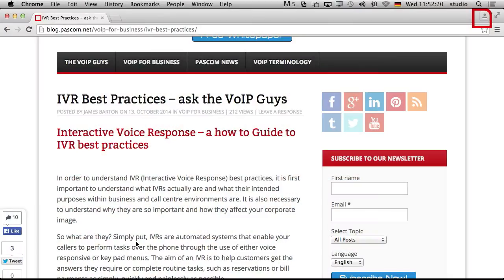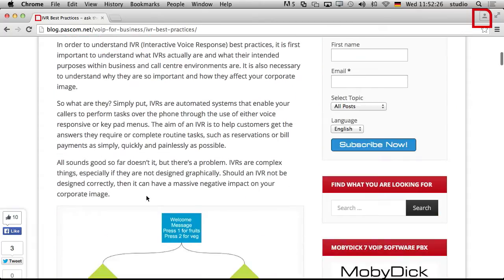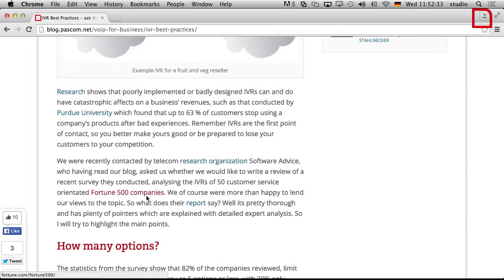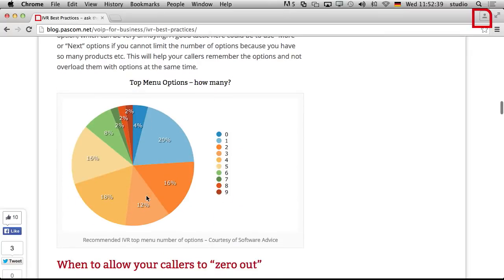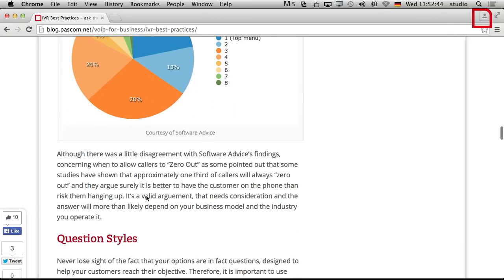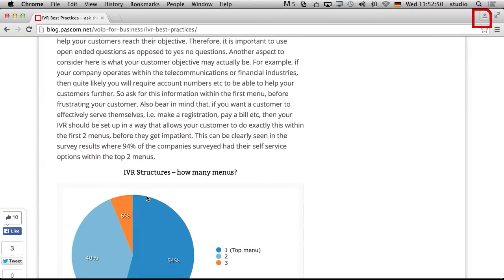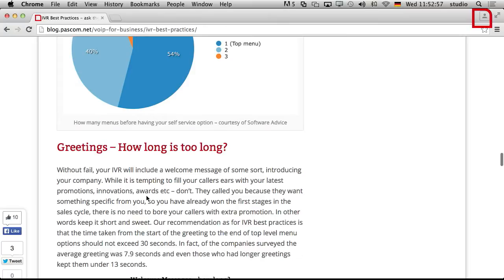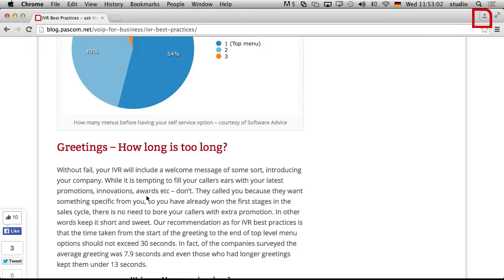Asterisk Tutorial 30 - The concept of IVR menus [english]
Hey all you Asterisk fans, here we are with yet another new Introducing Asterisk Tutorial - so welcome to the concept of IVRs.

Interactive Voice Response menus can be a very infuriating world especially when done incorrectly and understandably so. When we call a company, we want to speak to real people. It is human nature to hate talking to a machine, which sort of explains why Mathias is not a fan!

So today's session is less tutorial more best practices and highlighting the most common mistakes that people make with IVR menus.